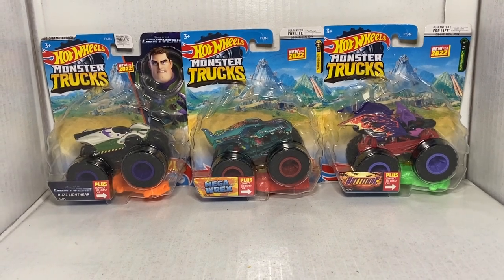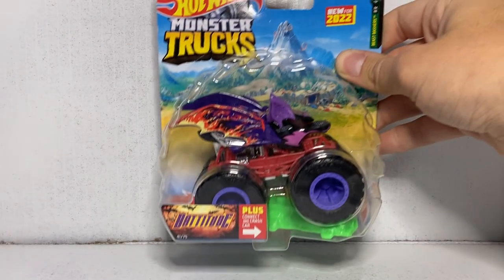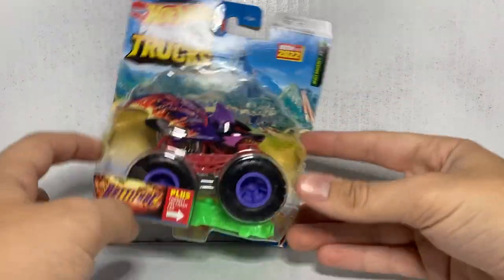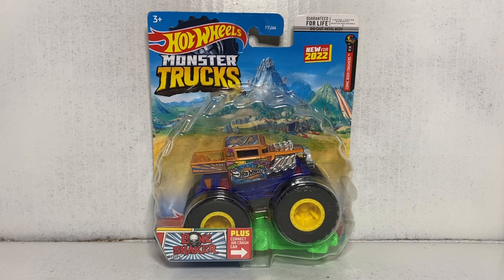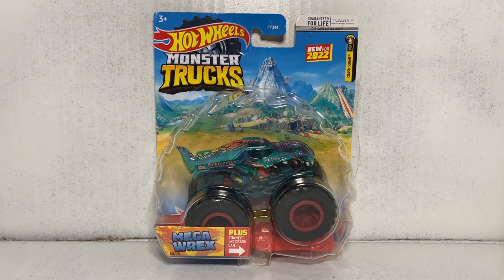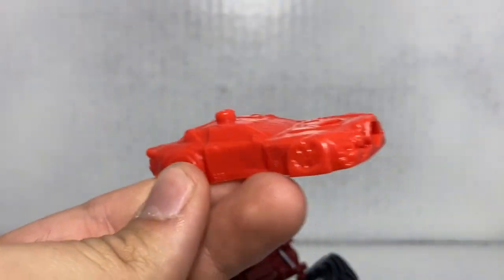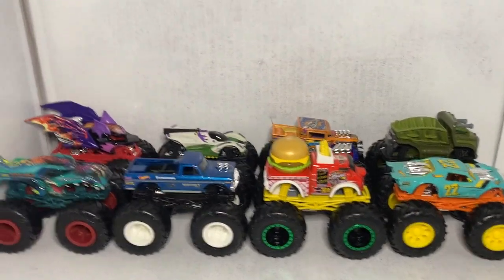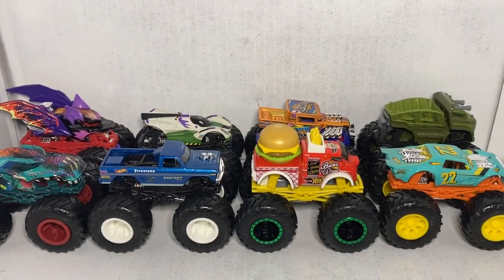2022 Hot Wheels Monster Trucks Case G Unboxing And Review